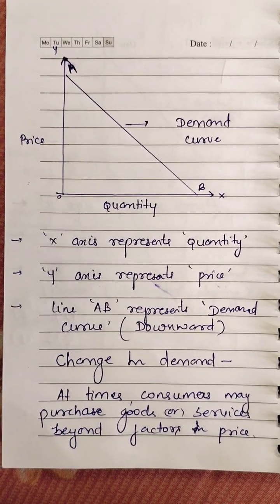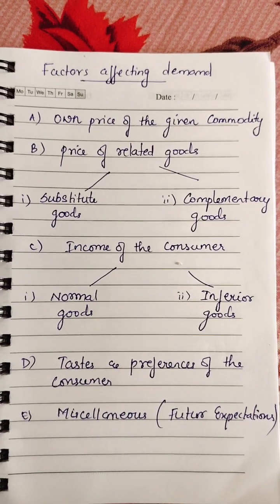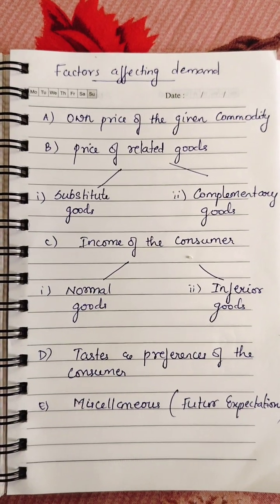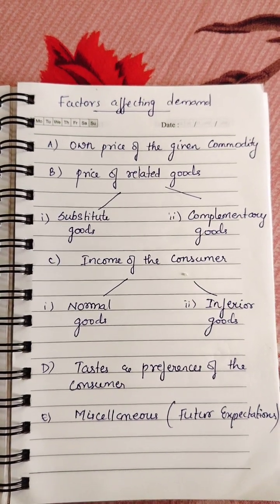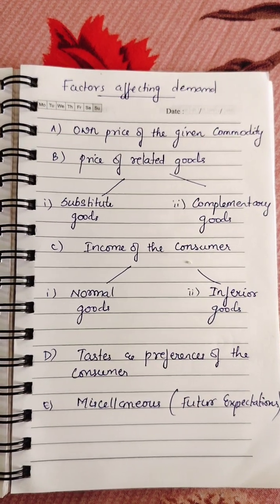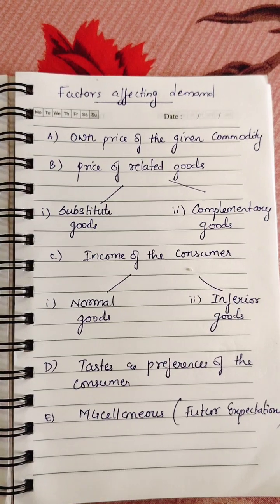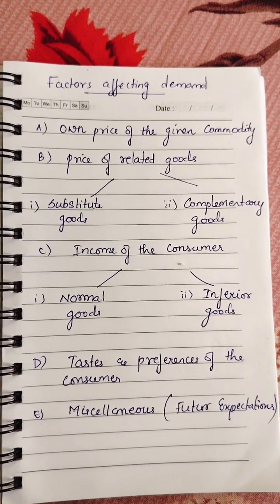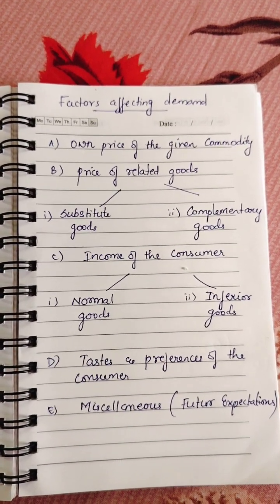factors affecting demand curve